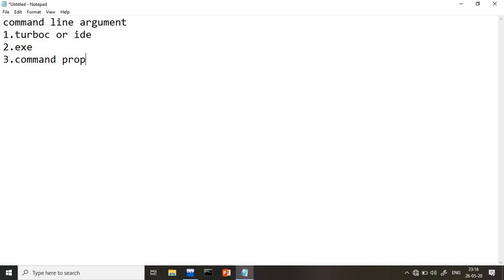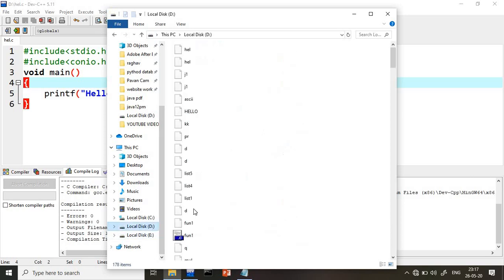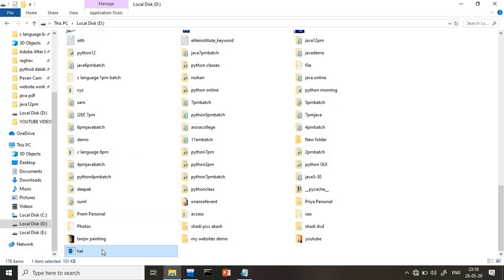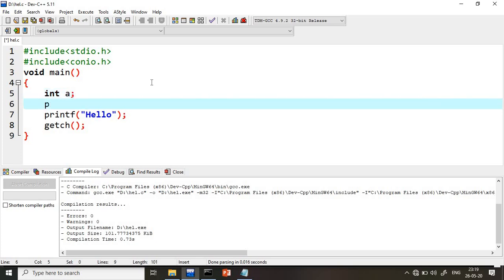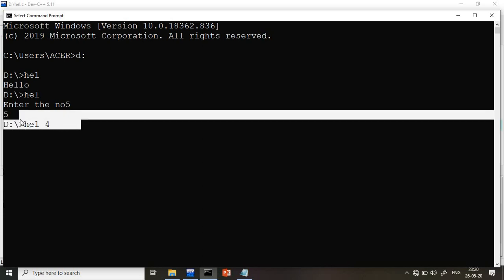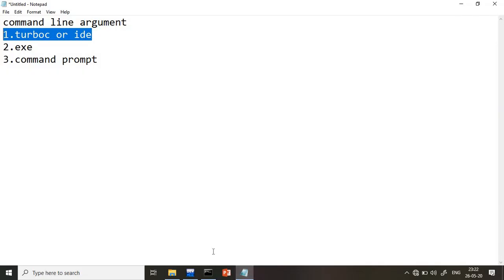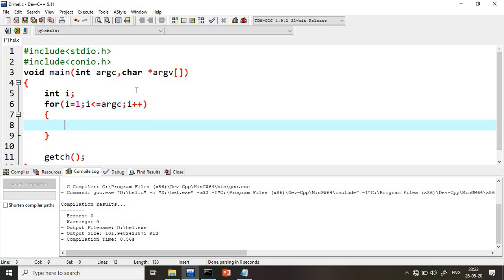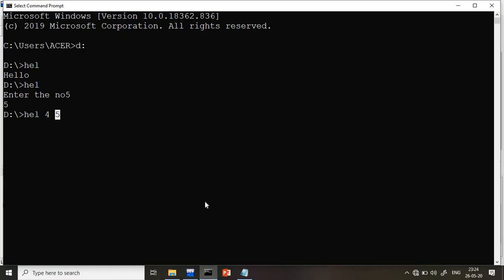Command Line Argument in c | c Language Tutorial for beginner| Prsoftwares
or
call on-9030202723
for any query can send mail on